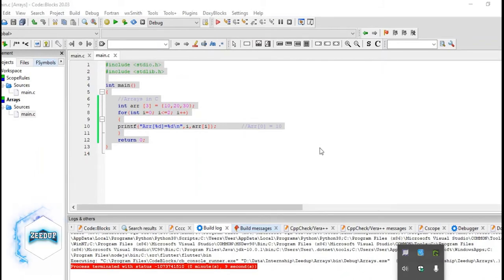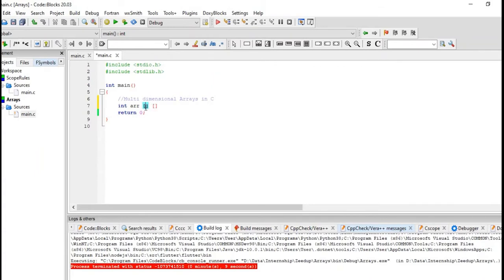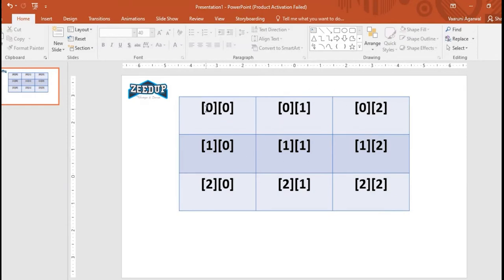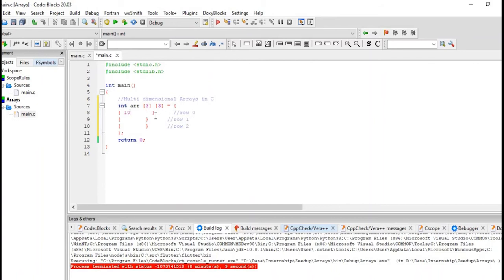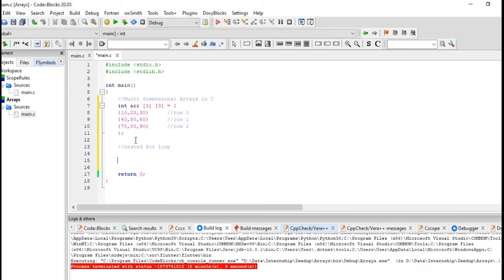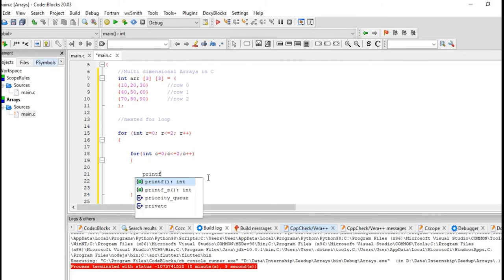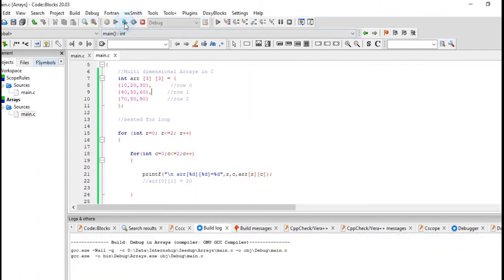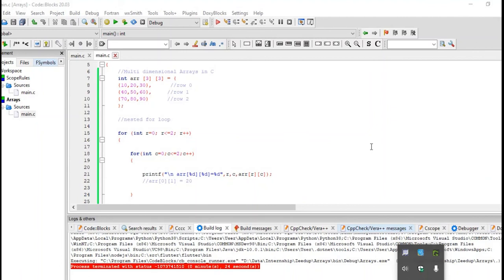15 Multi-Dimensional arrays in C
Multi-Dimensional Arrays are a type of array that has multiple dimensions.
We've stepped into a new realm. Maybe even a few! The sole advantage (or disadvantage) is that we won't be leaving Earth; instead, we'll be enhancing the intricacy and depth of our C arrays.
An array with more than one dimension is known as a multi-dimensional array. It's an array of arrays, or an array with several levels. The 2D array, or two-dimensional array, is the most basic multi-dimensional array. As you'll see in the code, it's technically an array of arrays. A two-dimensional array is also known as a matrix or a table with rows and columns.
We've just looked at one-dimensional arrays so far. Arrays with two or more dimensions are also feasible.
Multidimensional arrays are supported in C. The two-dimensional array is the most basic type of multidimensional array.
A matrix is another name for a two-dimensional array.
A multi-dimensional array is an array of arrays. In simple terms, a multi-dimensional array is an array that has more than one dimension (size). The multi-dimensional array can be two-dimensional, three-dimensional, four-dimensional, or more dimensions.